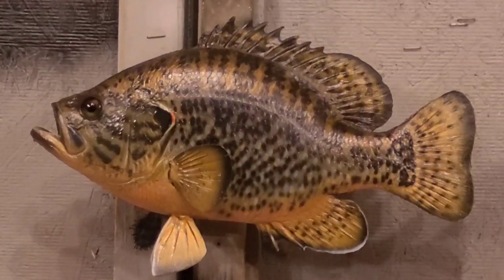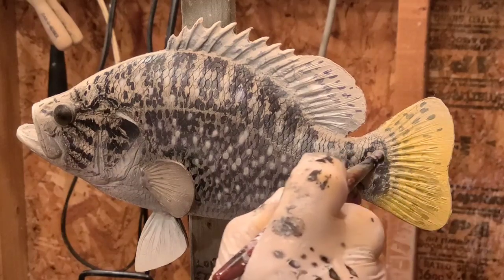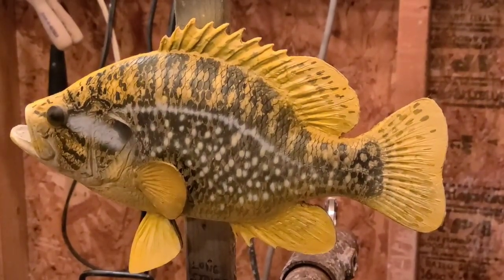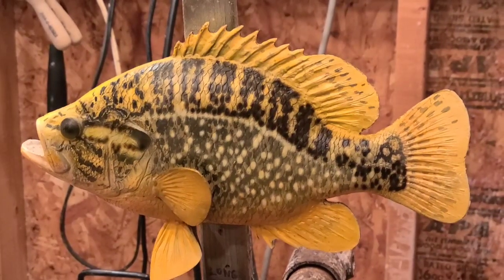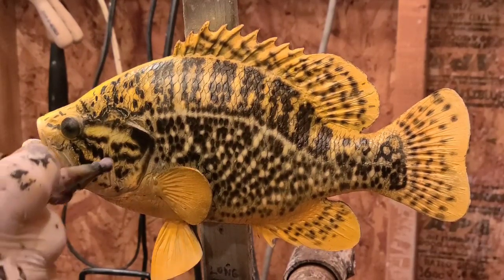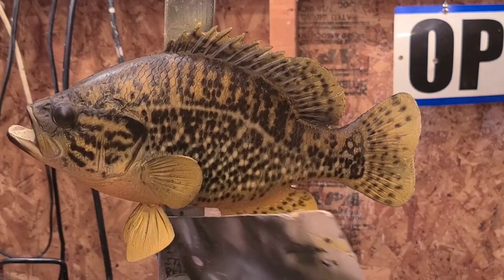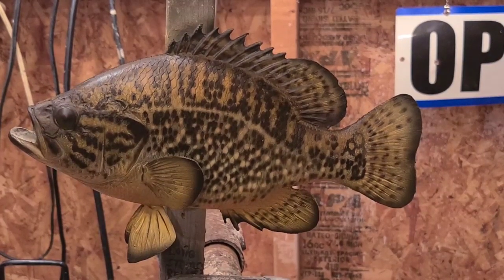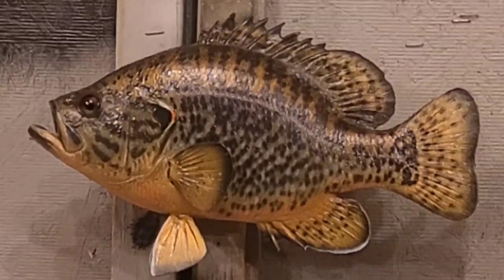Painting a Reproduction Warmouth